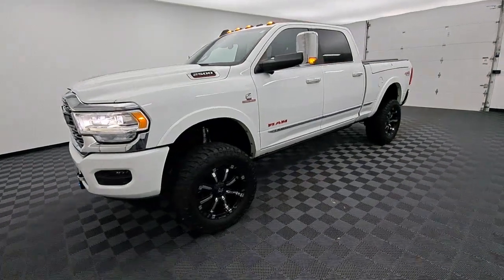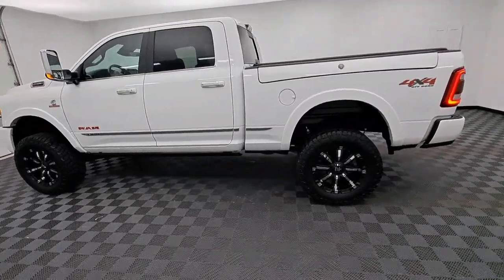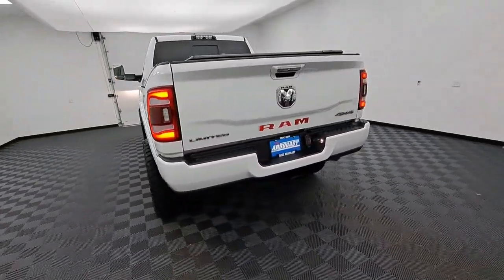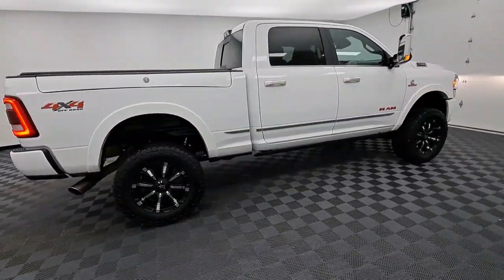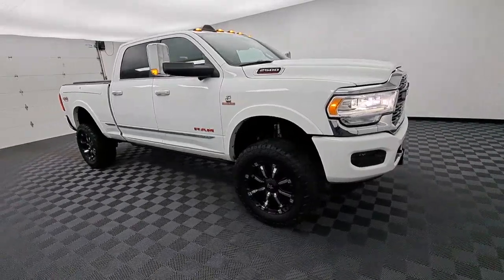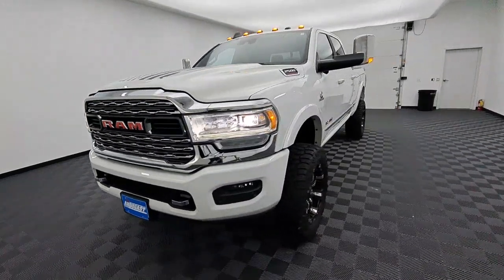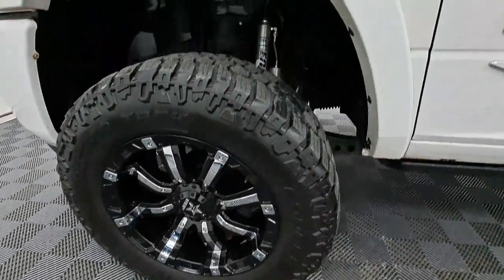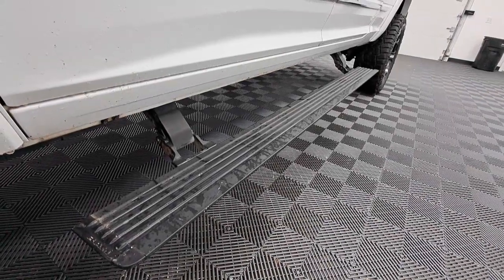2019 Ram 2500 Lifted Truck Troy, Dayton, Tipp City, Piqua, Casstown 33364AT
Bright White Clearcoat Used 2019 Ram 2500 available in 3540 S. Co Rd 25A, Troy, Ohio at Dave Arbogast Buick GMC. Servicing the Troy, Dayton, Tipp City, Piqua, Casstown, area.

3540 S Co Rd 25A

2019 Ram 2500 Bright White ClearcoatbrbrbrOutstanding features on this 2500 include..brABS brakes Alloy wheels Compass Electronic Stability Control Front dual zone A/C GPS Navigation Heated front seats Heated rear seats Illuminated entry Low tire pressure warning ParkView Rear Backup Camera Power Heated door mirrors Remote keyless entry Traction control.brbrbrDAVE ARBOGAST IS ONE OF THE TOP 100 FRANCHISE USED CAR DEALERS IN THE USA! Come find out why! for more photos! At Dave Arbogast we carry all makes and models and have vehicles in all different colors. Our Pre-owned Vehicles could have some of the following features but not be listed: Memory package off road package premium package premium sound package remote vehicle starter prep package skid plate package solid smooth ride suspension package sound package sport package steel wheels suspension package z71 package 3rd row seat Bluetooth hands-free cd player cruise control dvd player. Keyless entry lift kit multi-zone climate control navigation portable audio connection power locks power windows premium audio security system steering wheel controls sunroof trailer hitch apple carplay/android auto brake assist homelink memory seat stability control android auto apple carplay alloy wheels aluminum wheels backup camera Bluetooth cargo package chrome wheels convenience package leather seats navigation system power package remote start se package safety package sunroof/moonroof tow package adaptive cruise control comfort package tow package trailer package appearance package cargo package power package safety package acoustical package dvd entertainment system preferred package technology package driver confidence package audio package and heat package. *See Dealer For Specific Equipment*